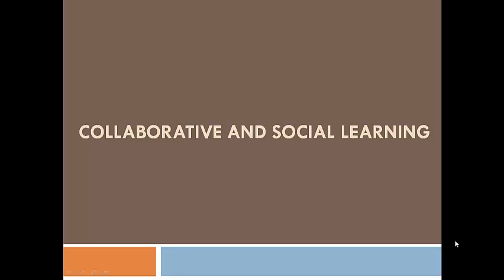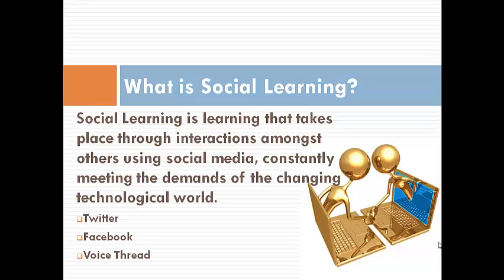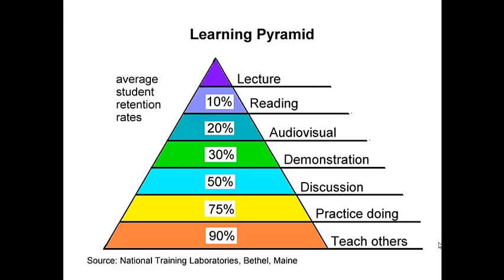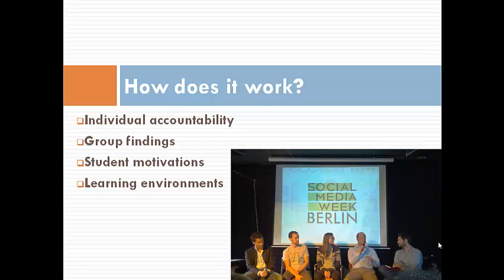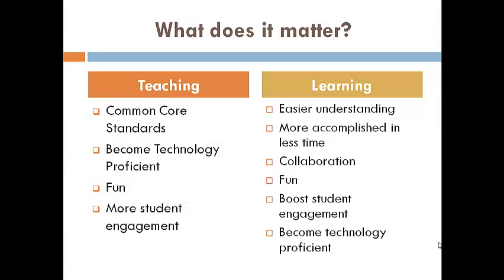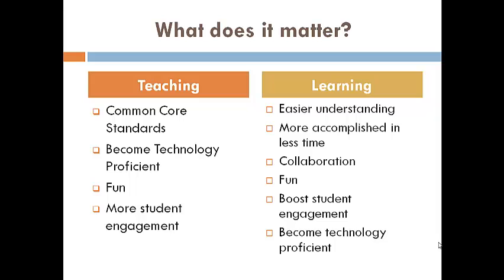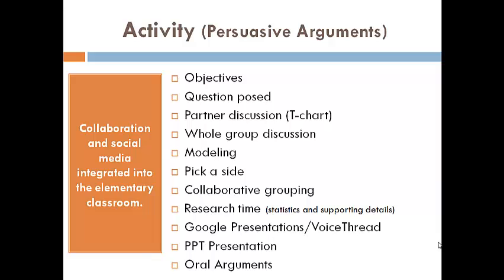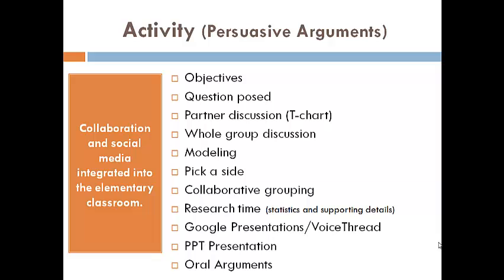Collaborative and Social Learning in the Elementary Classroom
Activity?